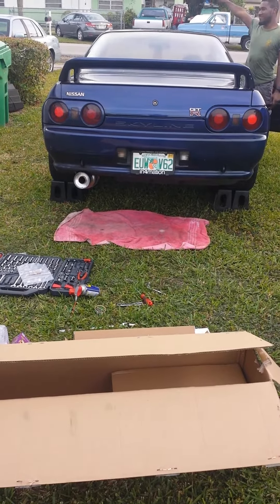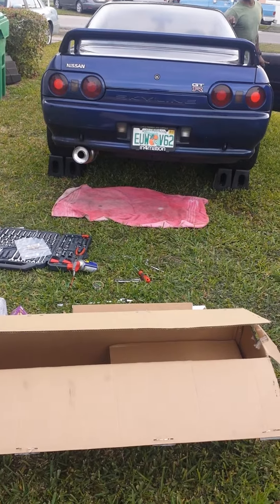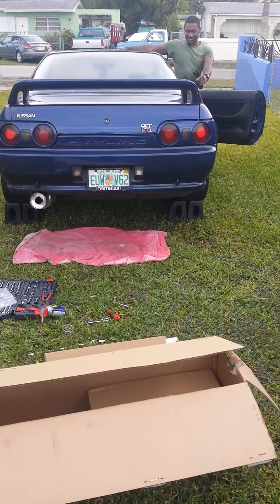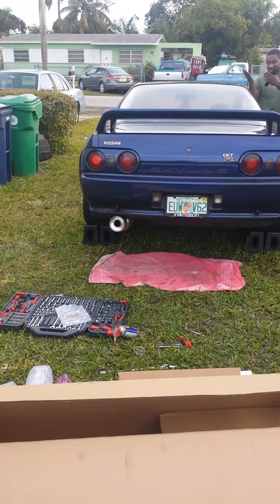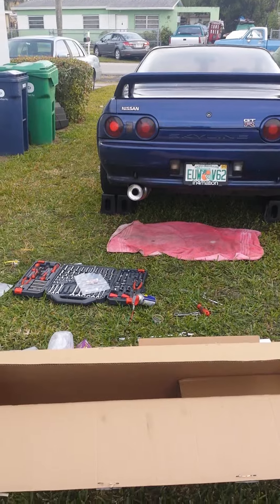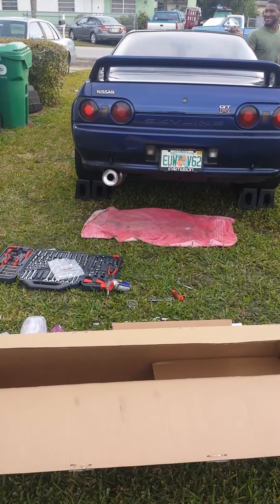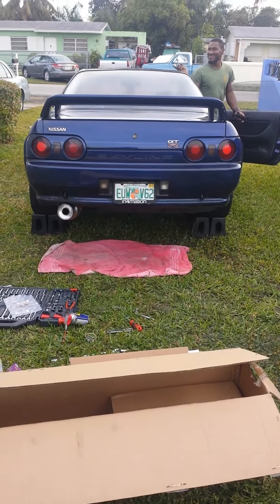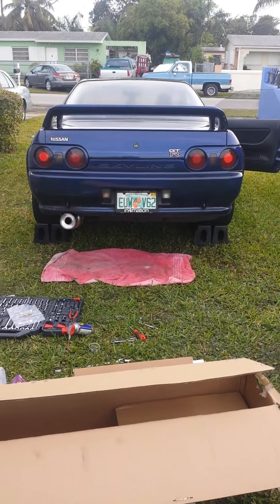Tomei Ti with silencer R32 GTR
Here i have my little brother, cousin, and uncle helping out with recording sorry for the talking in the beginning but it sounds good overall and the neighbors are happy with it having a Silencer atleast . Now to see without...